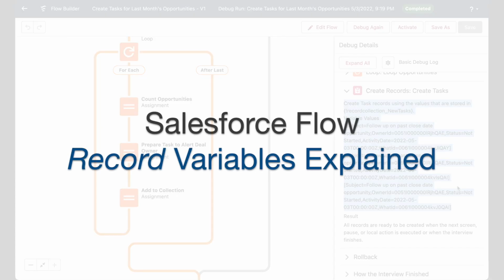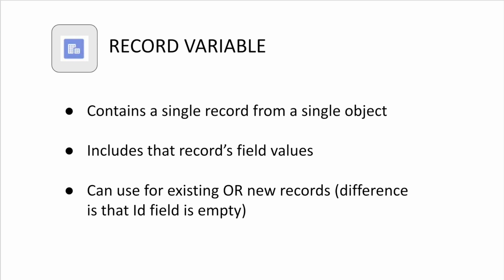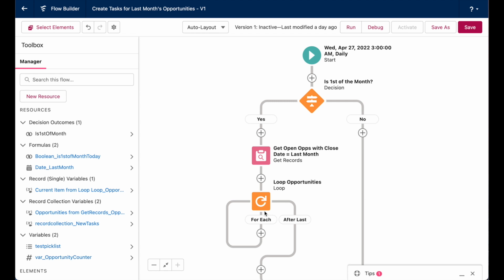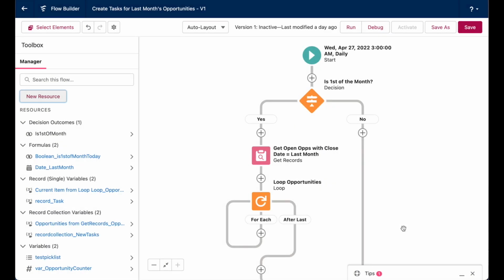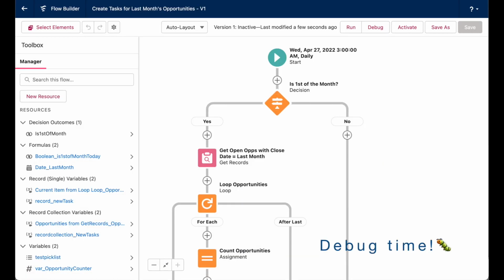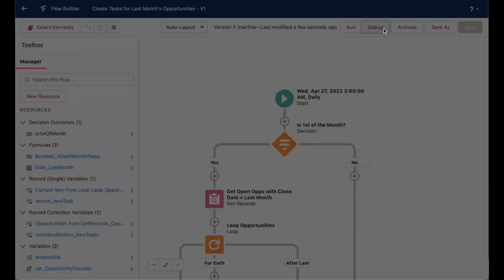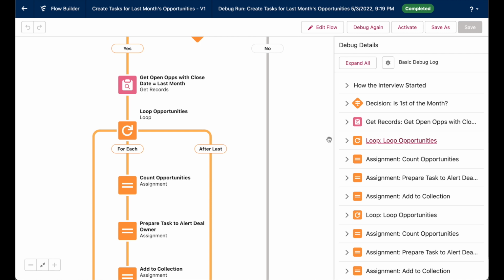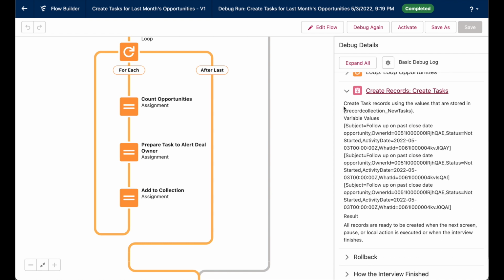Salesforce Flow *Record Variables* Explained | Use To Create New Records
If you're new to Flow variables and record variables, this one is for you. Made for beginners (and with visual learners in mind), this video will explain what a record variable is and how you can use it to create Task records in a Flow.

00:00 Intro
00:06 Variable Recap
00:32 What is a record variable
01:37 Create a record variable in Flow
02:55 Use record variable to create new Tasks
03:50 Debug/Testing